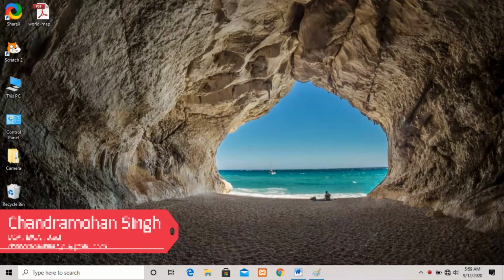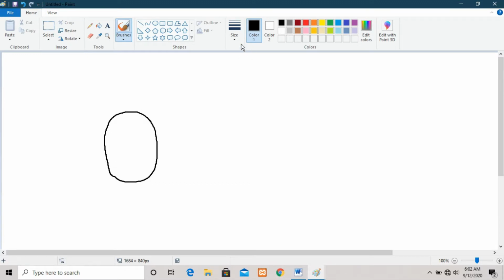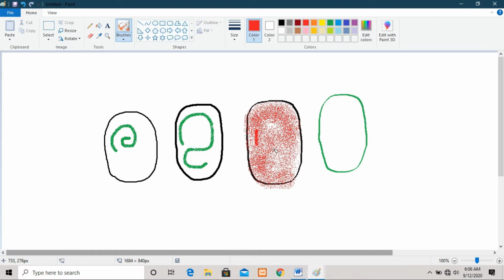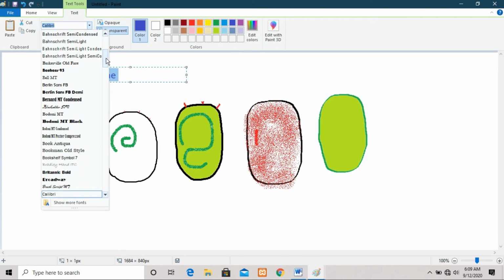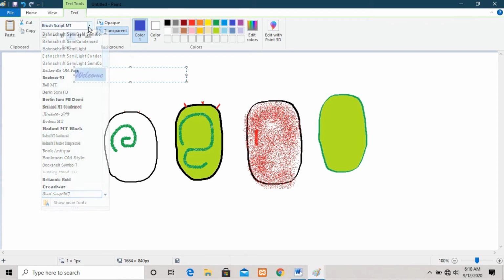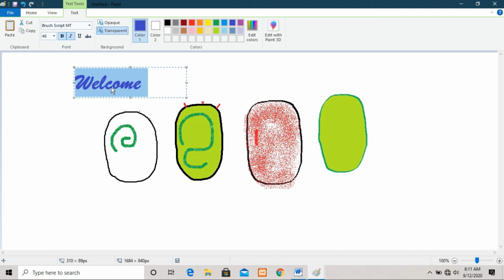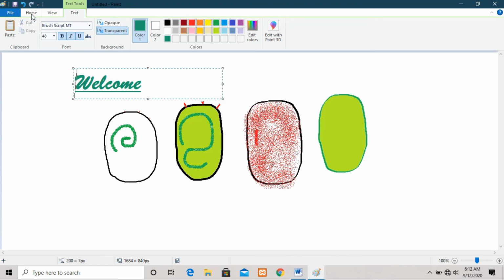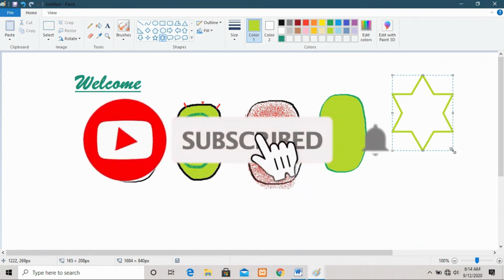Drawing Tools : Paint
In this video i am gonna explain you the uses of MS paint and its tools.